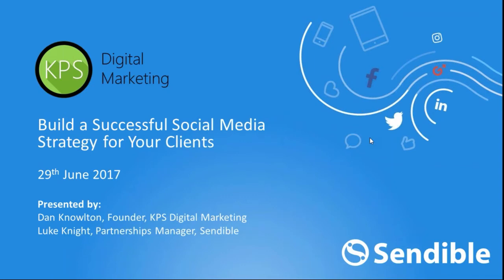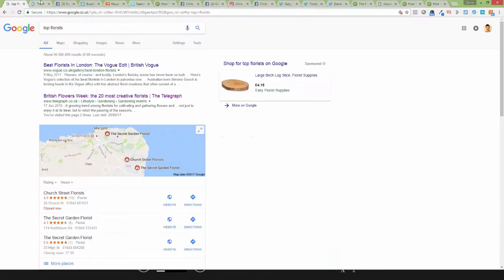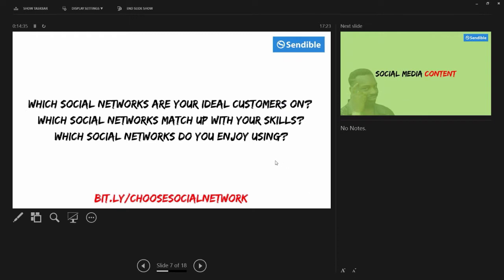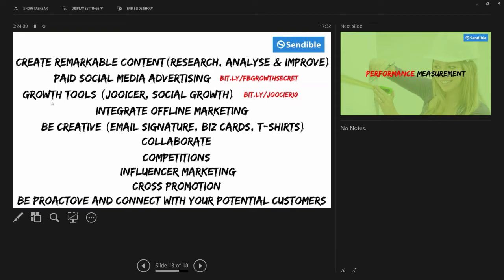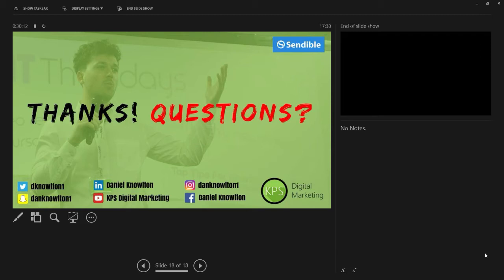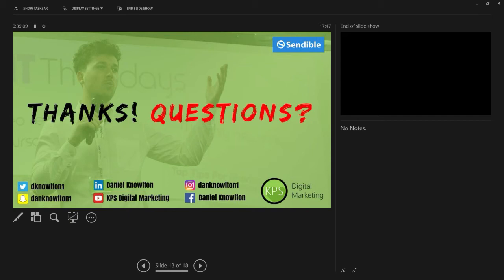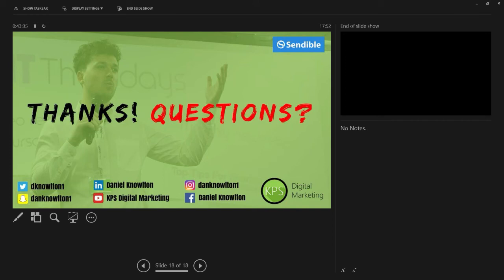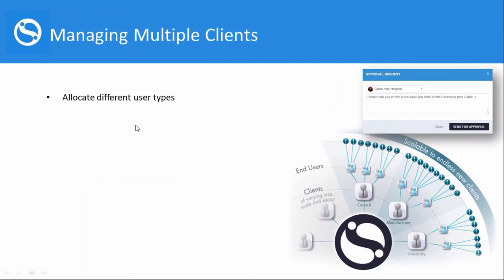Webinar: Build a Successful Social Media Strategy for Your Clients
In this webinar, we join forces with our special guest speaker, Daniel Knowlton who will share his secrets on creating a successful social media strategy for your clients.

Daniel was ranked the 12th most influential digital marketer on Twitter, and is the founder of KPS Digital Marketing, a leading UK-based digital agency. So, you’re in for some valuable insights on how to increase your clients’ followers, generate leads and manage multiple clients at the same time.

We also walk you through which types of content you’ll need to create for maximum impact and engagement on leading social networks like Facebook, Twitter, Instagram and SnapChat.

- Strategy: The fundamentals of creating a social media strategy.
- Content: Creating targeted, engaging content for leading social networks.
- Partnerships and growth: Learn how clients choose digital agencies to attract new business.
- Your USP: How Sendible’s White Label solution can help grow your agency.

In addition to a variety of real-life examples, we also have a Q&A session.

Presented by:

Daniel Knowlton, Co-Founder and CEO, KPS Digital Marketing
Luke Knight, Partnerships Manager, Sendible